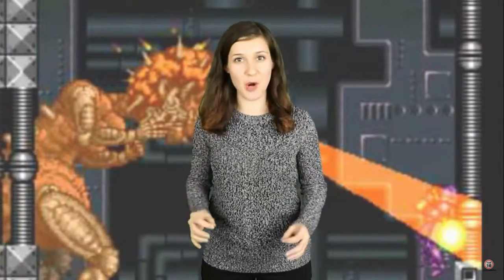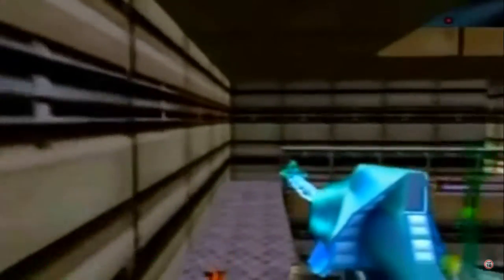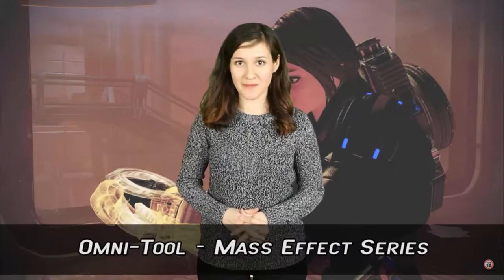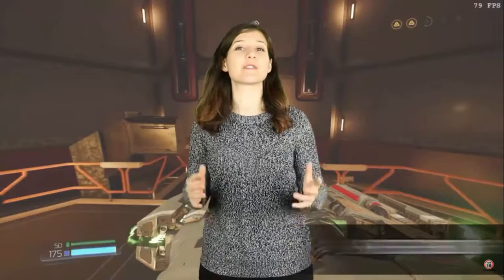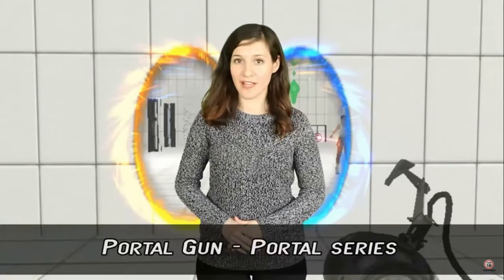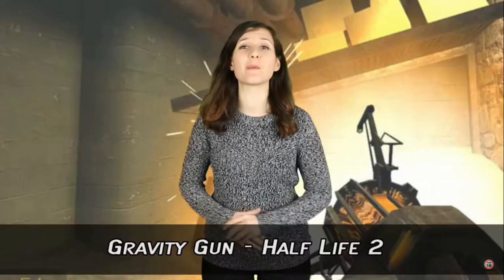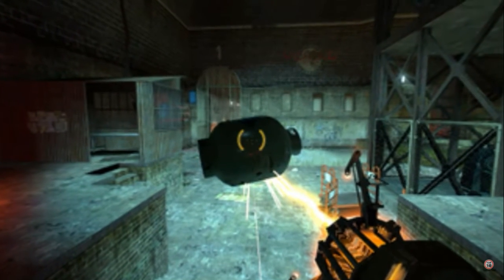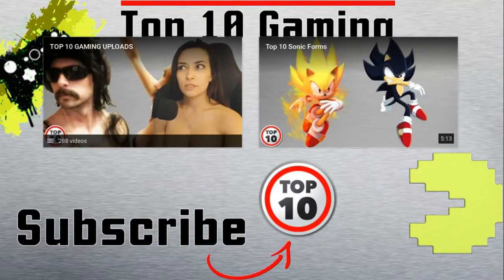top 10 sci-fi weapons in video games